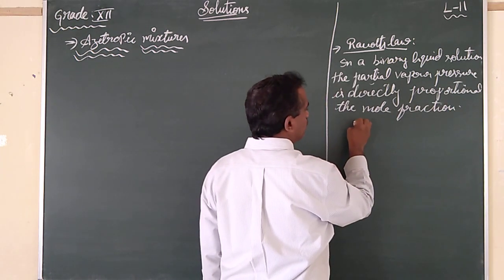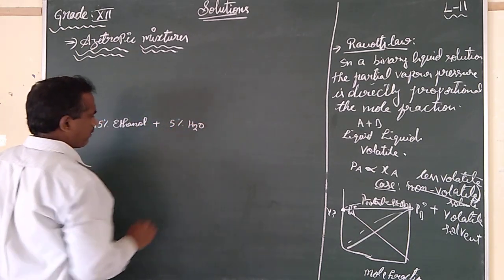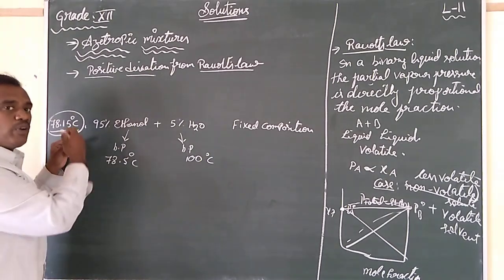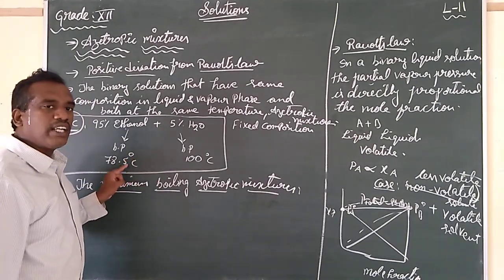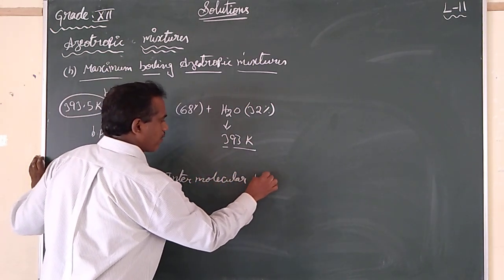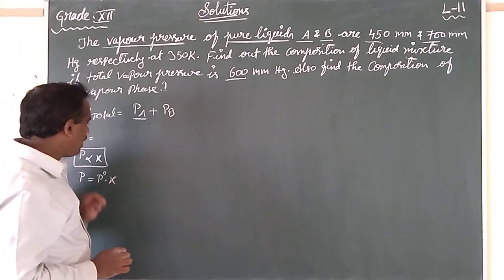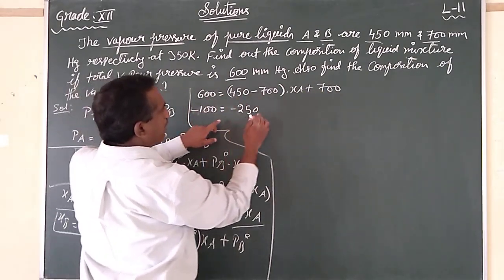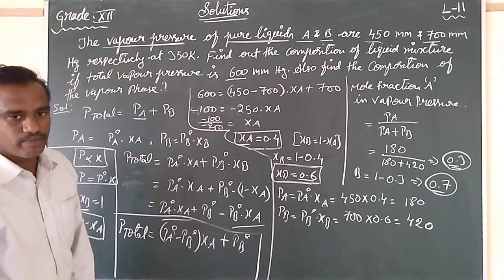L11 azeotropic mixtures XIIChemistry